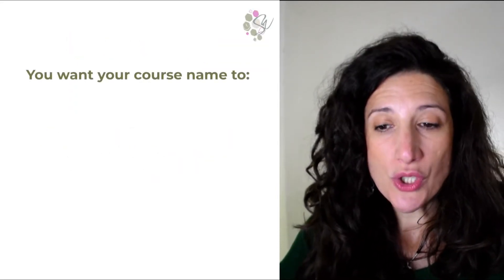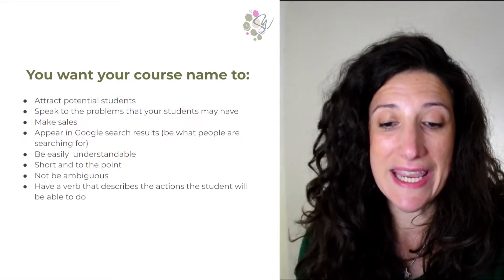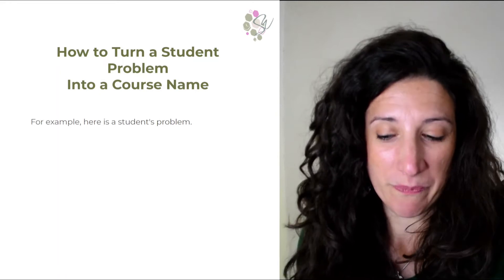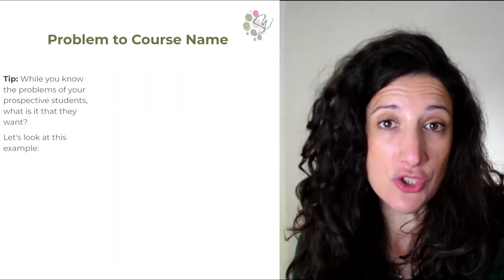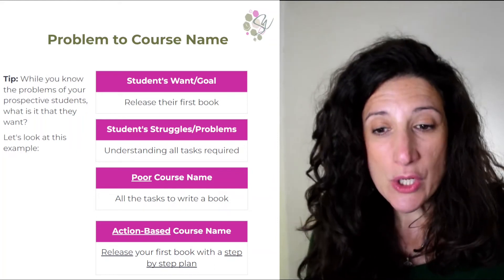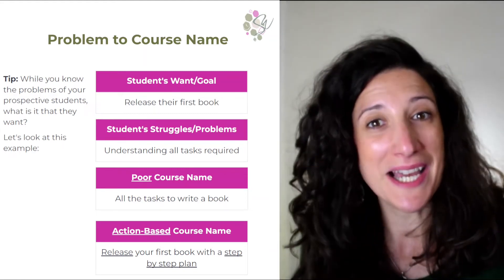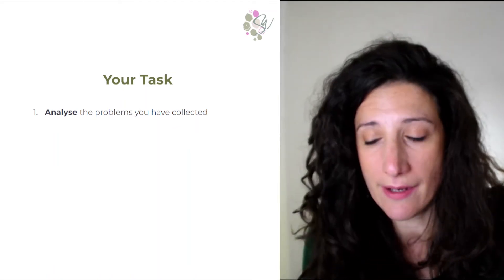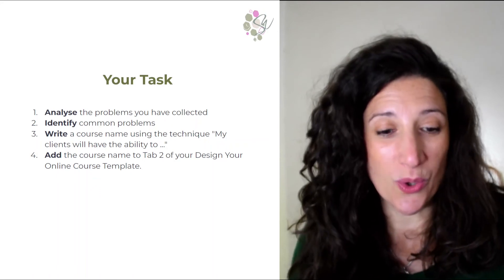The 1 Best Way to Name your Online Course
Ready to name your online course but you don't know where to start? Tried so many names but something is missing? This video demonstrates what an online course name must include and the 1 THING you must focus on.

What´s included

0:00 Ready to create your online course name
0:51 Similarities to an online course goal
1:56 What your online course name must do
3:33 The 1 THING you MUST focus on when naming your online course
4:03 How to turn a problem into an online course name
5:00 Problem to Online Course Name example
6:59 TIP to create an awesome online course name
7:52 Your task to create your online course name

An online course name is very similar to an online course goal. In fact, you can use the goal you have written as the course name.

If you have not yet created your goal or started with your course curriculum, download my Design your Online Course Template here to get started today

--What your online course name must do--

You want your course name to:
- Attract potential students
- Speak to the problems that your students may have
- Make sales
- Appear in Google search results (be what people are searching for)
- Be easily  understandable
- Short and to the point
- Not be ambiguous
- Have a verb that describes the actions the student will be able to do
- Be descriptive with emotive words/adjectives

But, if you can only focus on one of these, you MUST focus on resolving the problems that your students may have.

--How to Turn a Student Problem Into a Course Name--

For example, here is a student's problem.

"I don't know where to start with my course"

If you were to use this as a course goal, it would read "start your course". Is that clear on what students will achieve?

No!

A course goal must be action-based, that is, what will your students have the ability to do by the end of the course.

--Problem to Online Course Name example--

While you know the problems of your prospective students, what is it that they want?

Let's look at this example:

Student's Want/Goal: Release their first book
Student's Struggles/Problems: Student's Struggles/Problems
Poor Course Name: All the tasks to write a book
Action-Based Course Name:Release your first book with a step by step plan

-- TIP to create an awesome online course name--

By asking yourself "My clients will have the ability to ..." you can easily check if your online course name is action-based and tells your prospective students what they will achieve.

--Your task to create your online course name--

1. Analyse the problems you have collected
2. Identify common problems
3. Write a course name using the technique "My clients will have the ability to ..."
4. Add the course name to Tab 2 of your Design Your Online Course Template.

If you haven't yet downloaded the template, download the free Design your Online Course Template

About The Stella Way

The Stella Way support subject matter experts, just like yourself, to scale your knowledge through online courses with a strong focus on creating an engaging learning journey.

The Stella Way was founded to provide innovative coaching and consulting services that empower you to build a sustainable and scalable online course.

We work with educators who are passionate about sharing their knowledge, who want to make a positive impact and strive to make education globally accessible.

Why work with us? Many new course creators spend hours, weeks and months planning and designing their perfect course, but then hear crickets when they launch. With our experience in curriculum design, online courses and learning experience, we work with our clients to build an online course alongside their students and launch in smaller iterations to not risk a failed launch.

Videos Mentioned

Social Media